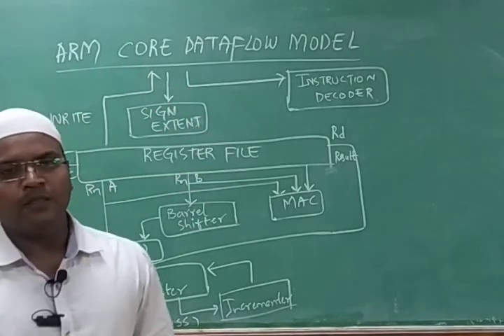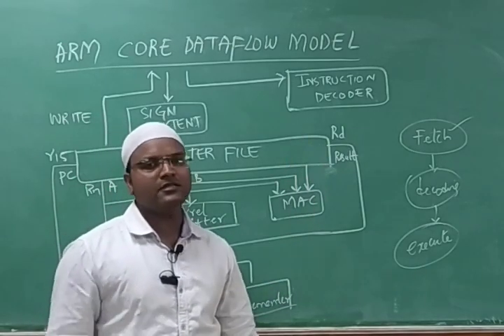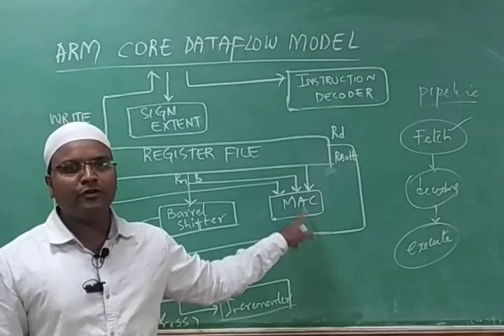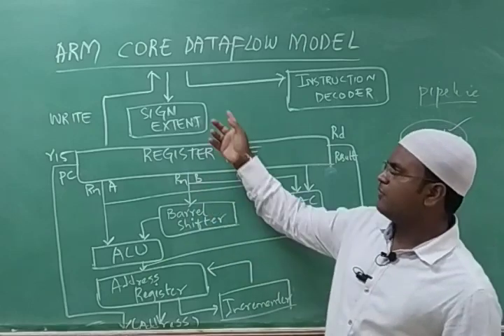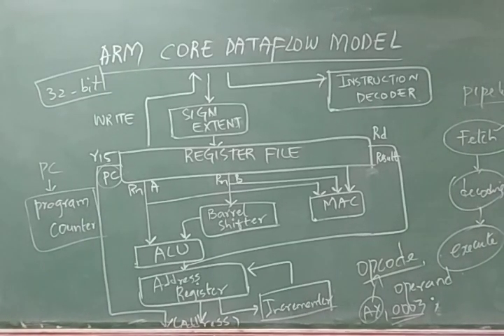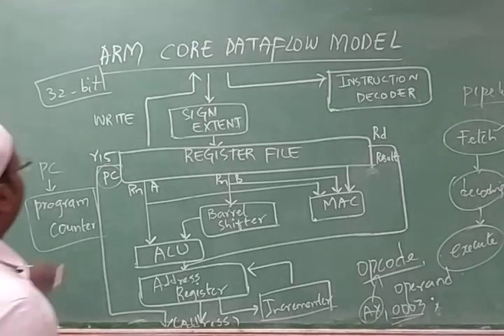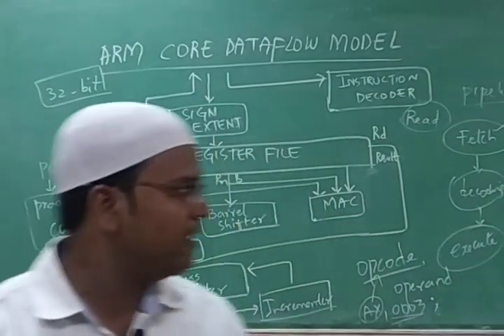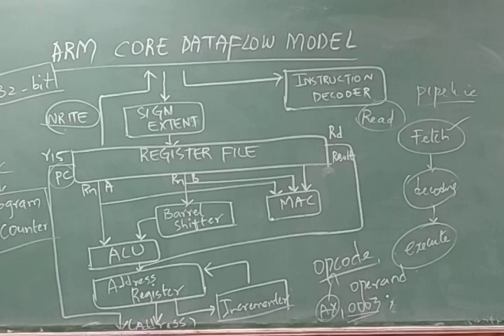Embedded system class 2 unit 2"ARM PROCESSOR DATA FLOW MODEL"